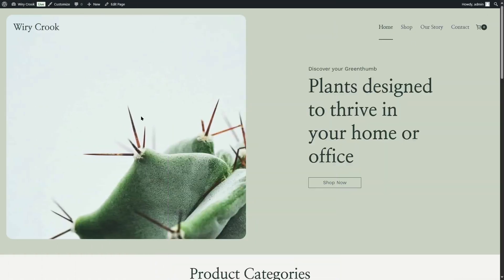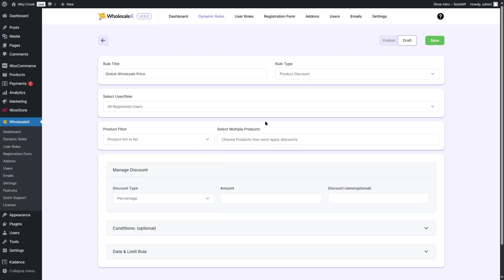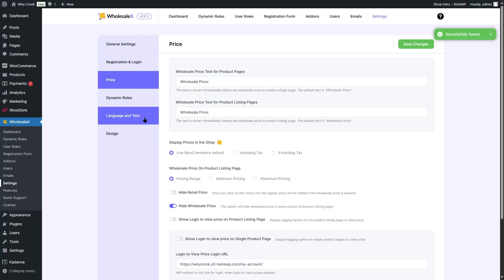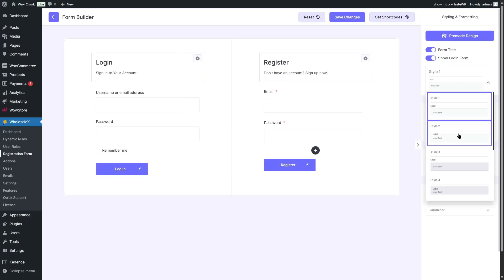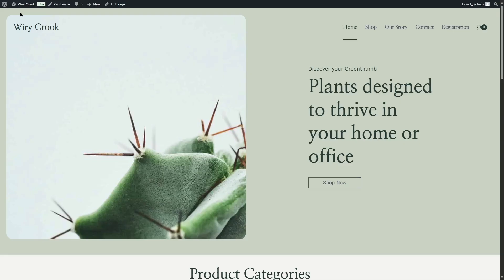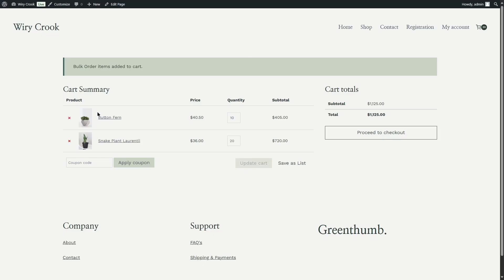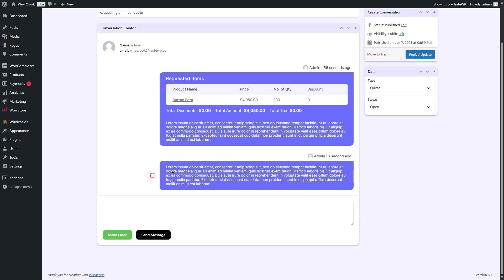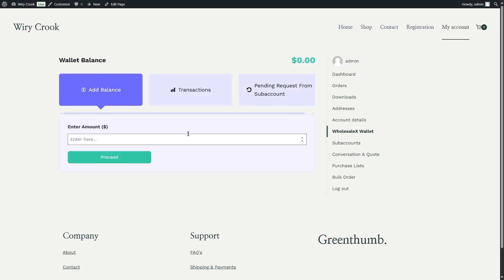How to Add Wholesale Features in WordPress eCommerce Site | Bulk Selling in WordPress | WholesaleX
The bulk order form or the bulk selling is a feature through which customers can purchase products at a bulk. This is a wholesale or B2B feature of an eCommerce site. In this video, we’re going to learn how you can add the bulk order form or the bulk selling features to your WordPress eCommerce site. Normally this feature isn’t available in the free version of WooCommerce so we are going to use the WholesaleX plugin in addition to WooCommerce. WholesaleX gives us the bulk order form and many more wholesale and B2B features.

We have used the pro version of WholesaleX in this tutorial. WholesaleX does have a free version that you can use but you won’t have access to the advanced bulk order features as this is only available in the paid version of the plugin. We’ve discussed the pricing of WholesaleX in this video as well. The bulk order form is a simple feature that makes the lives of your customer a lot easier. WholesaleX also allows your customers to save their purchase list for later use. This can save a lot of time.

There are many more features in WholesaleX. In this tutorial we also showed some important wholesale and B2B features that you might need. For example, setting global wholesale price to your products, hiding retail or wholesale price from certain groups of users, adding multi-tiered pricing for certain groups, and much more. So watch the entire tutorial and you’ll know how to add the bulk order feature on your WordPress eCommerce site plus a lot more.

⭐️⭐️ Relevant Links ⭐️⭐️